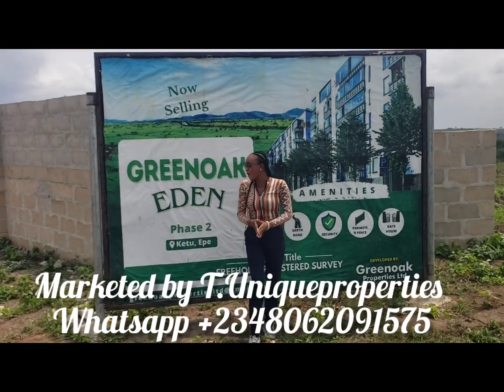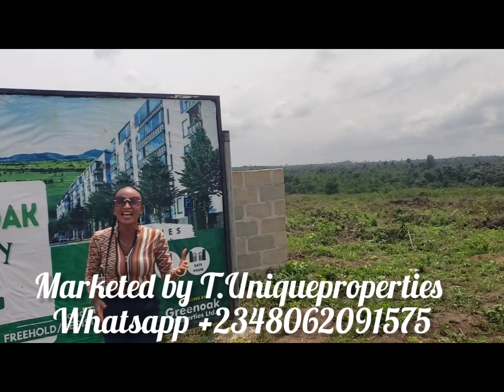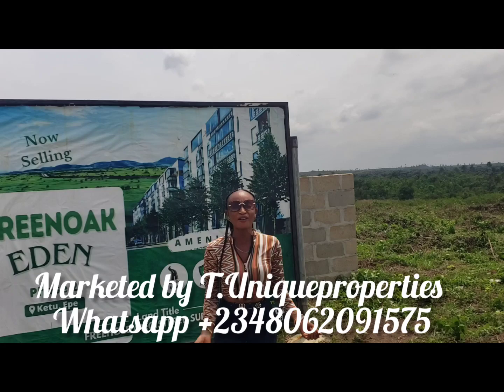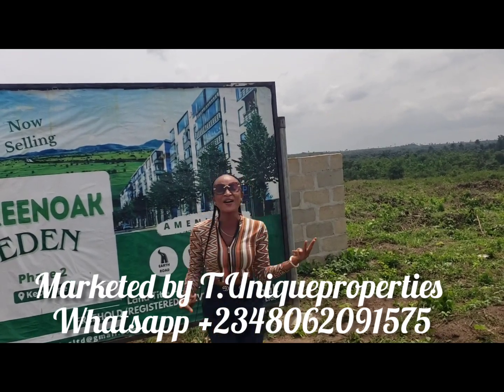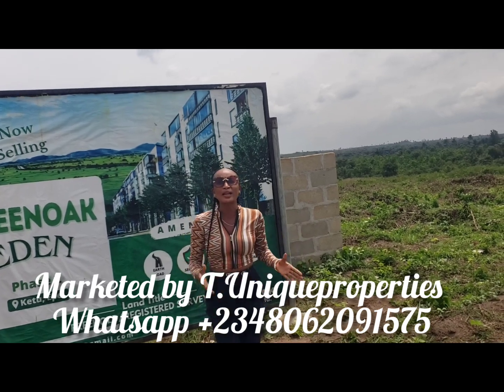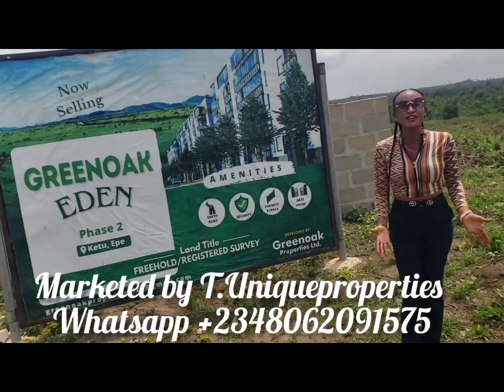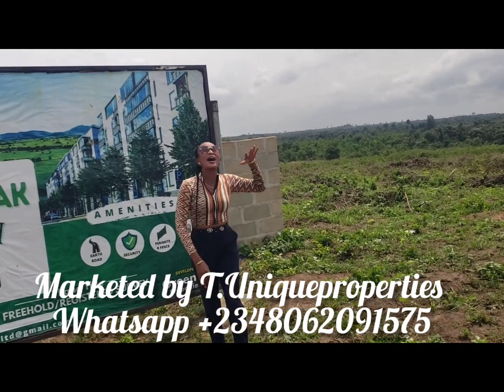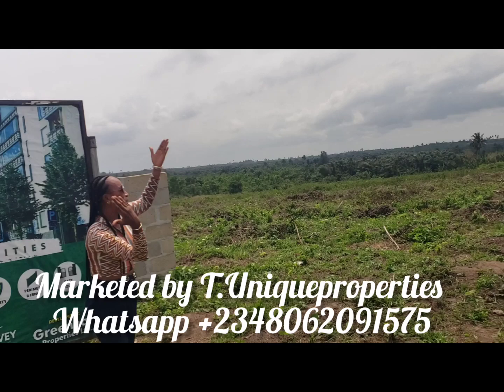Land In Lagos State For Sale -Greenoak Eden Phase 2+234 8062091575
Marketed by T.Uniqueproperties

GreenOak Eden phase 2 is a pristine secluded for those that love life and wants to enjoy it with all it's natural beauty.

Welcome to Paradise on earth, an ideal place for the eminence, the origin of Comeliness.

LOCATION: KETU EPE LAGOS

TITLE  FREEHOLD AND REGISTERED SURVEY

PLOT SIZE: 500SQM/300SQM

Outright payment - 3months:N3,000,000
6months: 3,100,000
9months: 3,200,000

LANDMARKS
ALARO CITY
SINOMA SEAPORT
GRACE POLYTECHNIC
PROPOSED AIRPORT
EPE RESORT AND SPA
KETU POLICE STATION
KETU GENERAL HOSPITAL
KETU GOVERNMENT COLLEGE
LAGOS STATE MINISTRY OF AGRIC AND COOPERATIVE

ESTATE FEATURES
PERIMETER FENCES
GATE HOUSE
GREEN AREA
EARTH ROAD
E.T.C

THIS IS GREENOAK EDEN A PLACE PERFECT FOR YOU.
For Further details and Inspection
Call